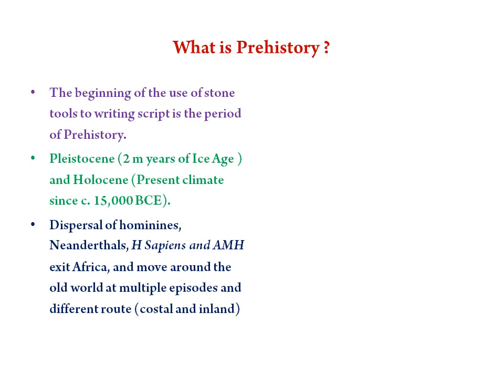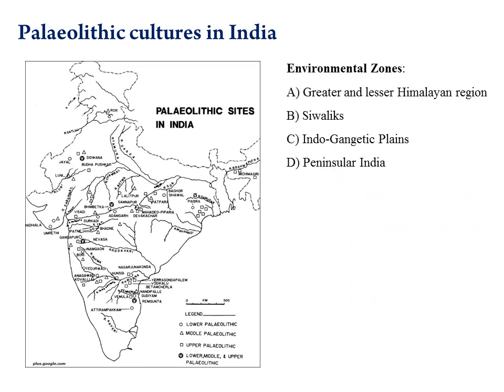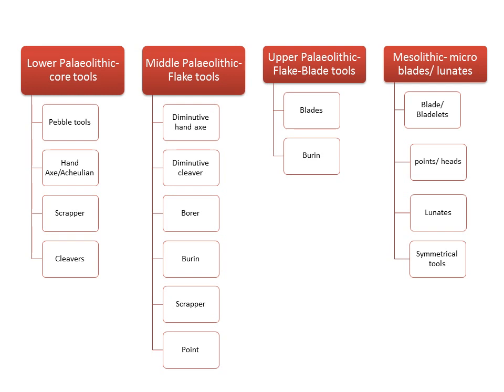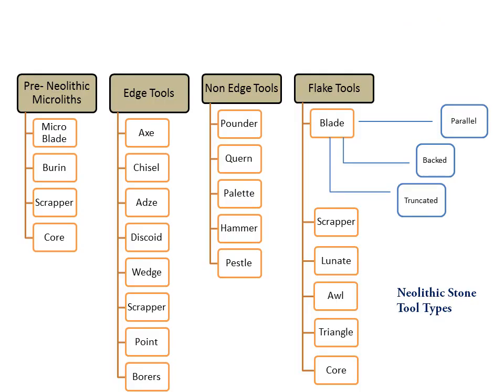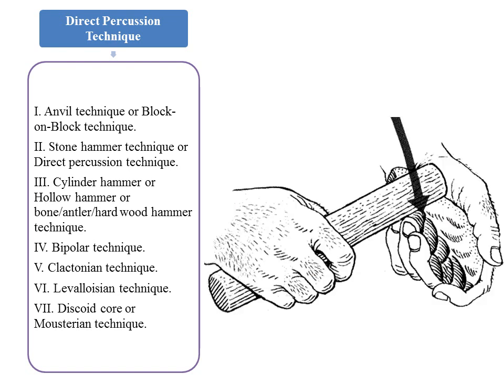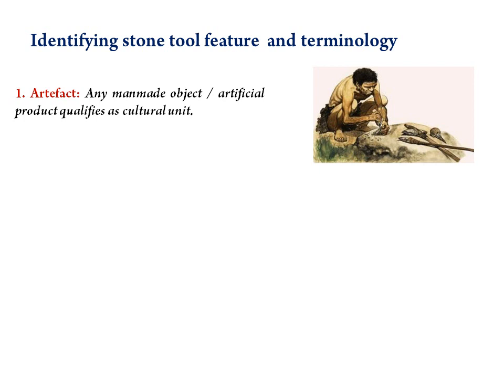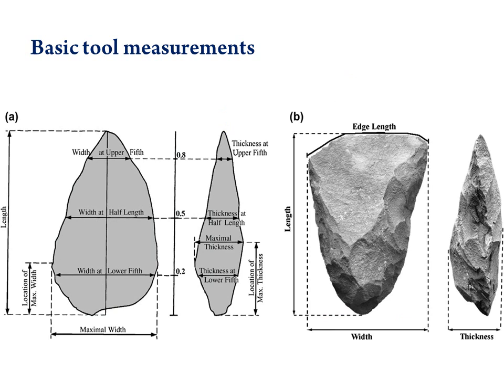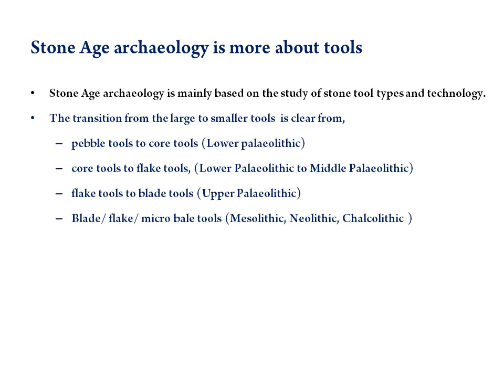Prehistoric Stone Tools: Identify, Recording and Analysis by Dr. Arjun R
Basics to Prehistoric stone tools study in reference to South India.